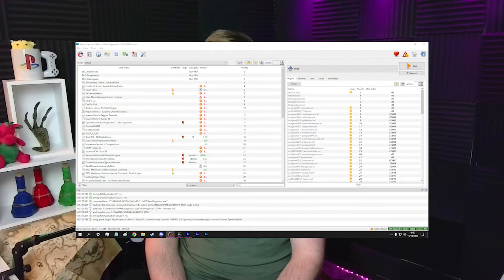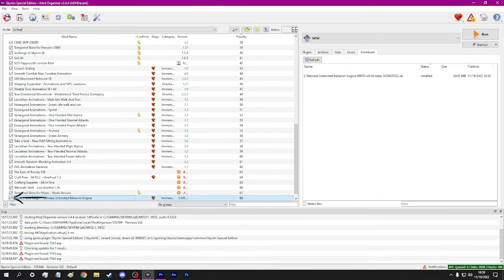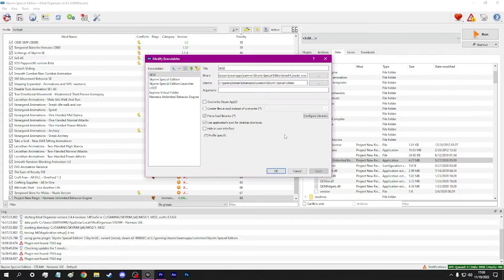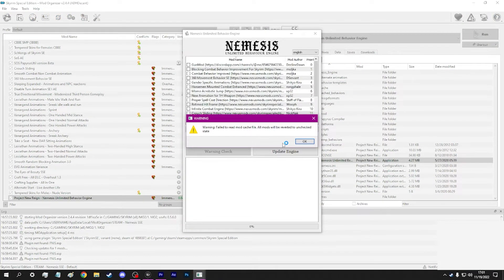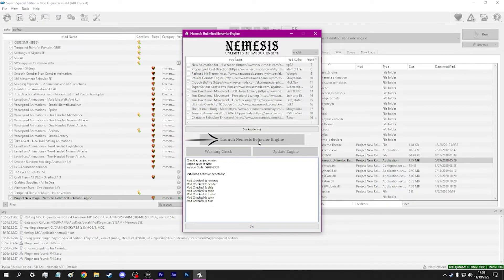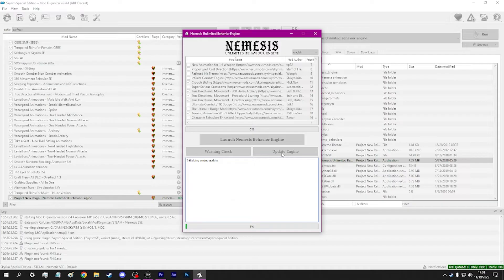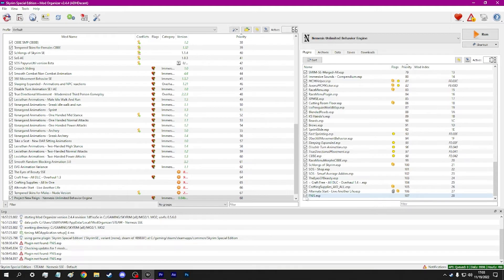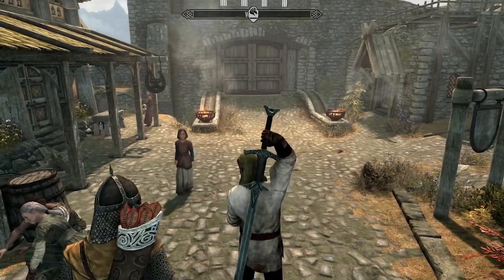NEMESIS Unlimited Engine | How To Install for Skyrim MO2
Installing Nemesis Behavior Engine for Skyrim Special and Anniversary Edition - A Simple Guide

A Simple and straight forward guide to installing Nemesis Behavior Engine for Skyrim. Nemesis essentially replaces FNIS and can be used to run custom animations in your Skyrim Modded Game.

XPMSSE
.NET framework distributable

installed for this to work along with your chosen Animation Mods
​🧔​ABOUT ME
Since I was a kid, I loved exploring into the files of games to see what I could play around with. What changes could be made just for fun. Modding Skyrim brings back that curious kid I was. If I can share that enjoyment of being able to Mod Skyrim, I’d consider myself lucky. There’s a world of Skyrim Mods out there.
Modding. Simplified. Welcome to your Skyrim Mod Guide Library